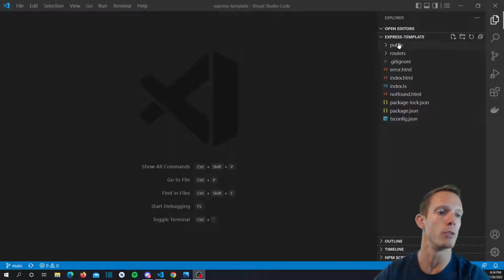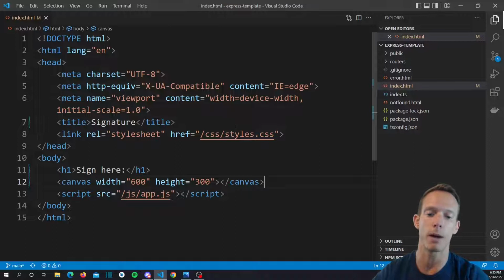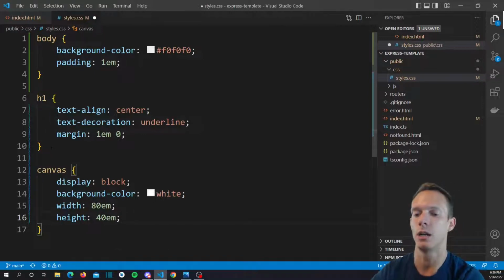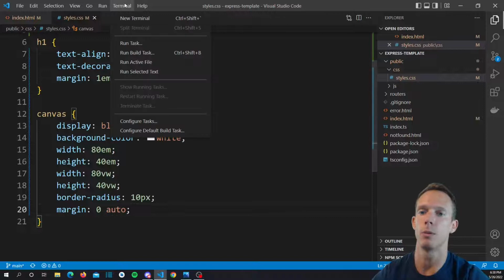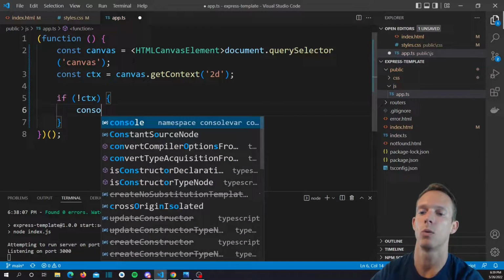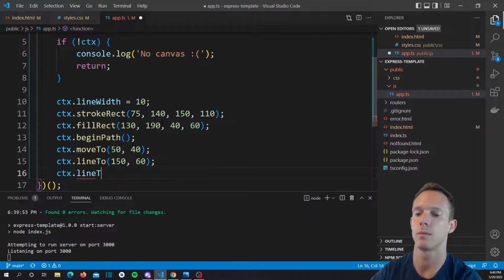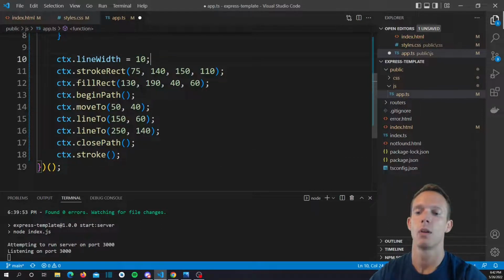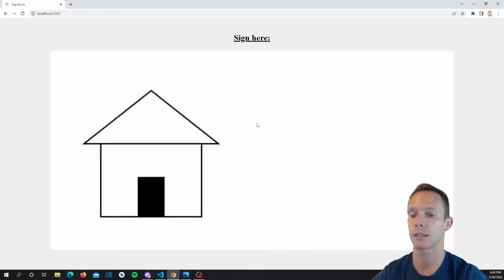Part 1: Digital Signatures Using Canvas [Advanced Tutorial]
Part 1 of a multi-part series where we will build a sign-able signature input built for both mouse and touch input that will look and work great on a mobile or desktop device.